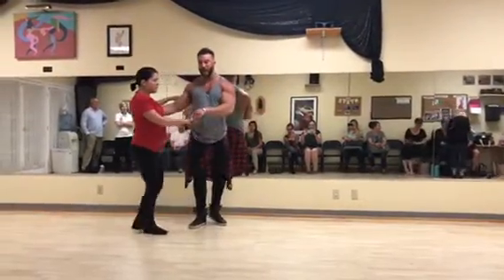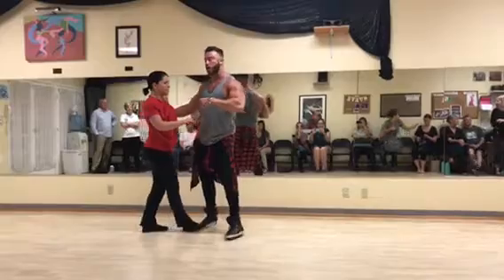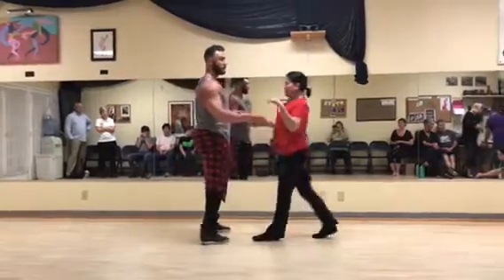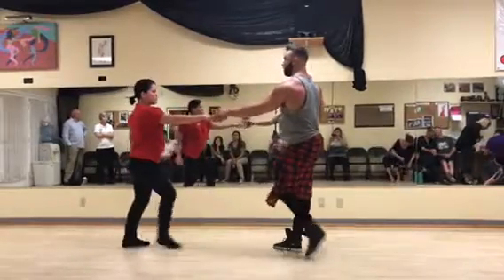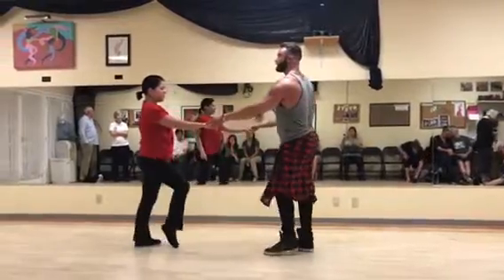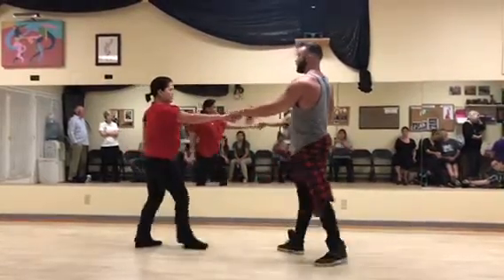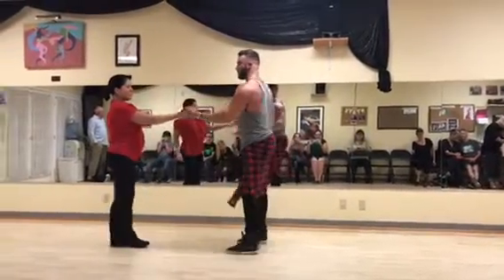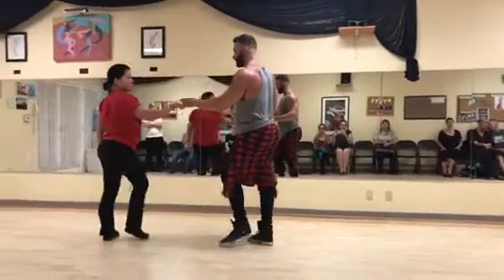WCS w/Carlus & Josie - May 24, 2017